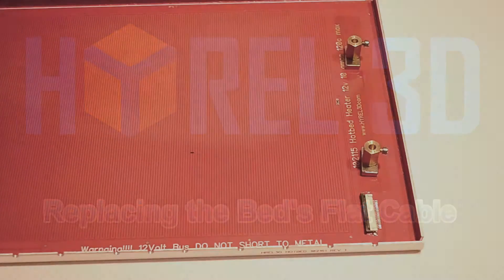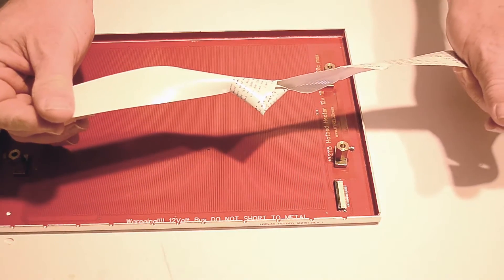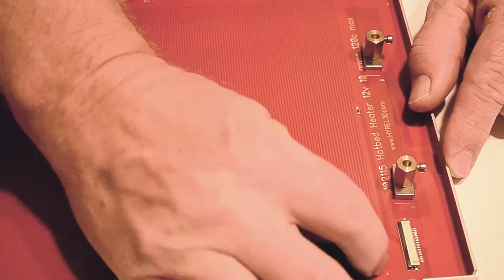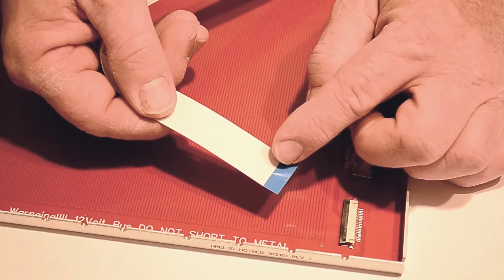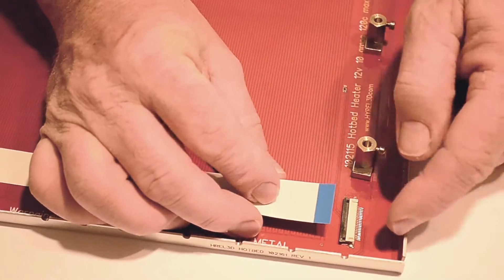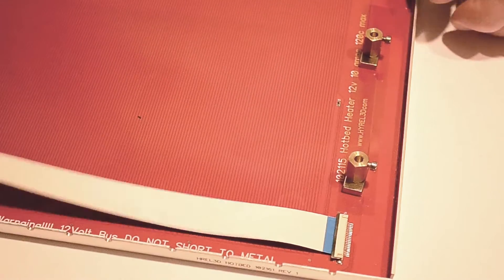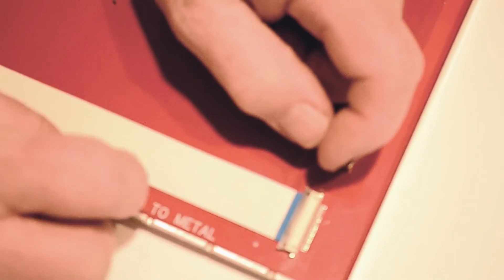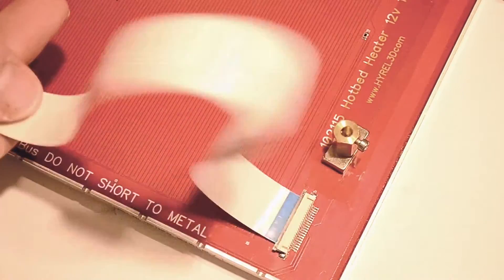Hyrel 3D Replacing bed's flat cable